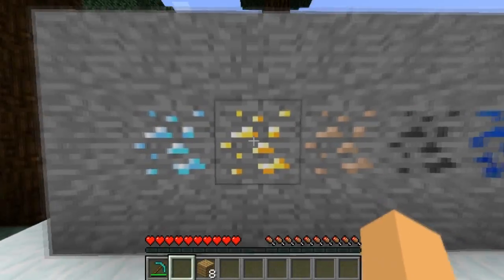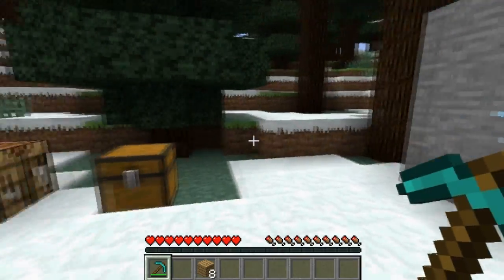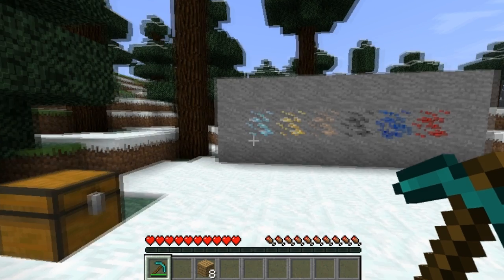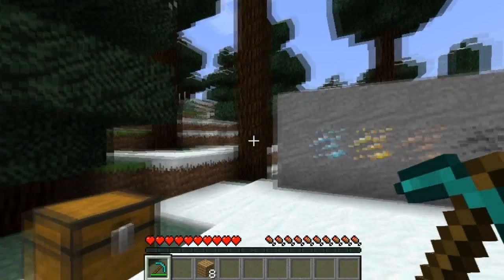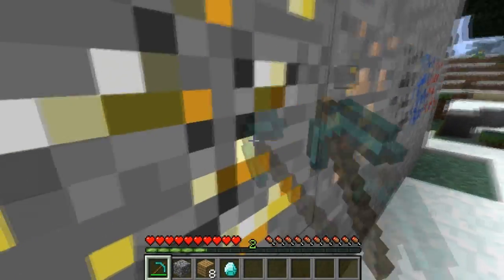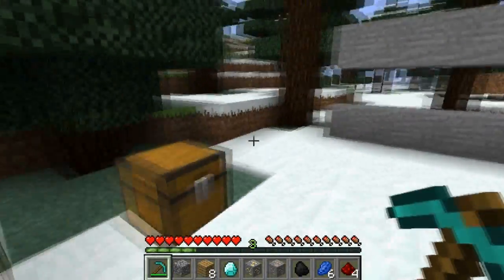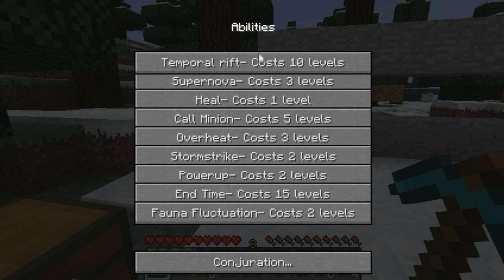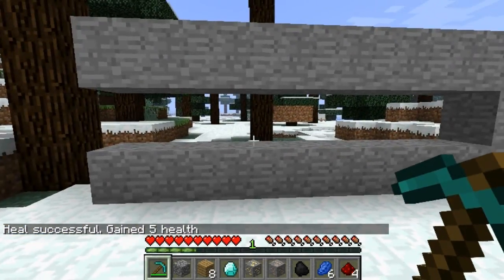Minecraft Mod Spotlight | Ep.1 | Experience +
This a mod spotlight of the mod Experience + By Taylor hope you enjoy the video and download the mod :)